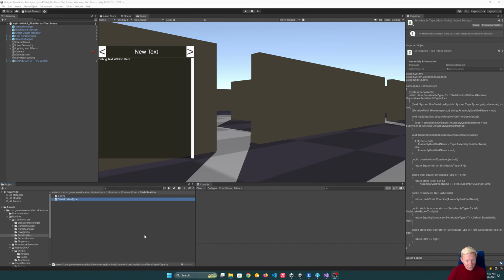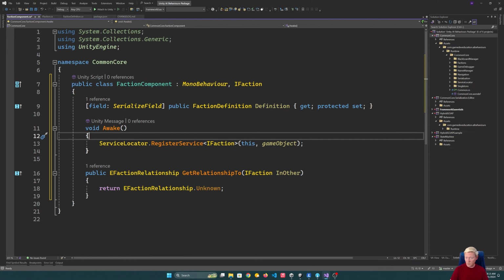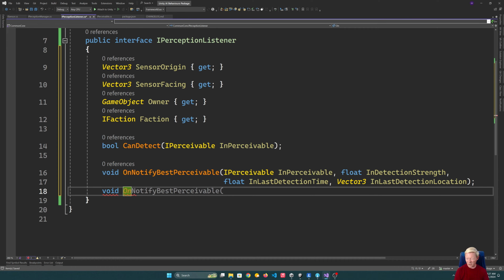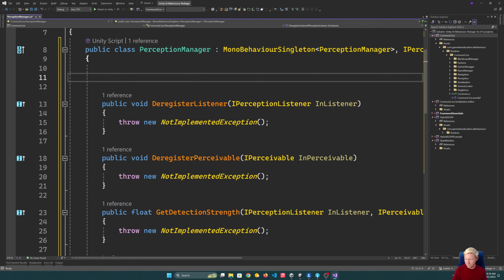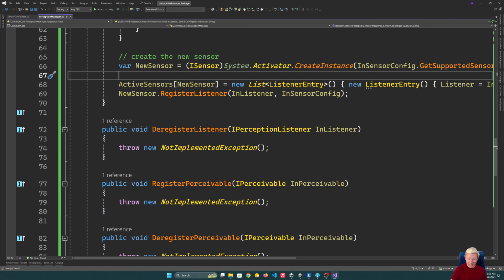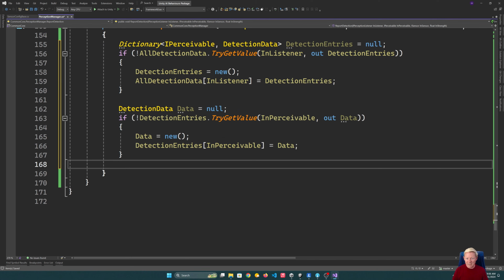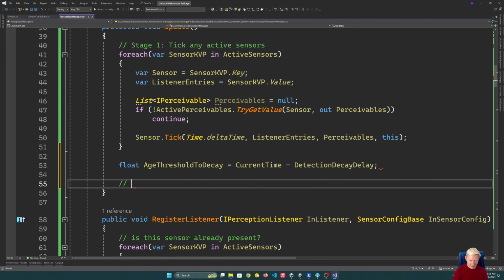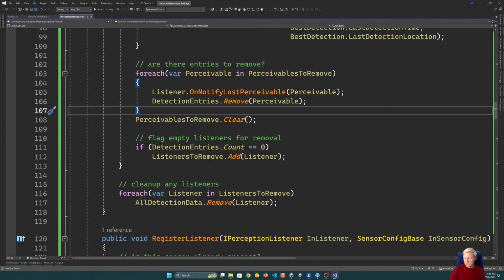Unity AI Tutorial: Perception System (Part 1)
This is the first part of a short (two part series) where we are going to be building a flexible perception system for our AI characters. In the first part our focus will be on building our faction system; setting up our key interfaces and our core Perception Manager logic.

🎞️ Chapters
00:00 Introduction
03:00 Where we're starting from
04:20 Building our faction system
19:30 Creating our file and folder structure
22:45 IPerceivable interface
24:50 IPerceptionListener interface
27:50 IPerceptionManager interface
33:45 ISensor interface
37:50 Building the Perception Manager
45:00 Registering a listener
51:45 Deregistering a listener
54:00 Deregistering and registering a perceivable
1:00:15 Getting the detection strength
1:02:30 Reporting a detection
1:05:40 Injecting a detection
1:09:40 Bootstrapping the Perception Manager
1:11:00 Ticking our sensors

➔ Arman
➔ Kieran B
➔ Grant Coble-Neal
➔ John Kenneth Douglas
➔ Kasper Enwall
➔ Tylah Heil
➔ James McCarthy
➔ Travis Mosier
➔ Sam Orme
➔ Benjamin Russell
➔ Seriphis
➔ SiliconOrchid
➔ Callan Syratt
➔ Serj Tomas